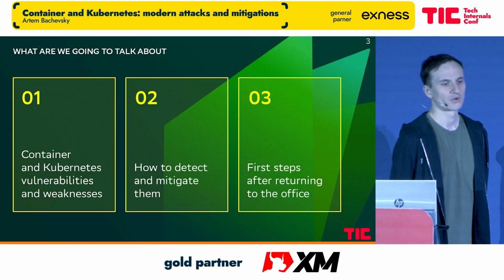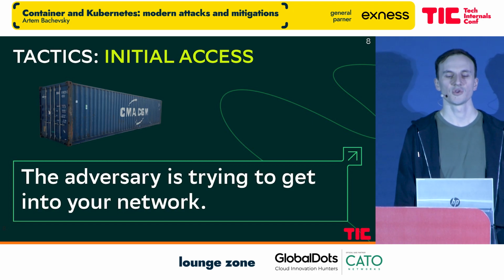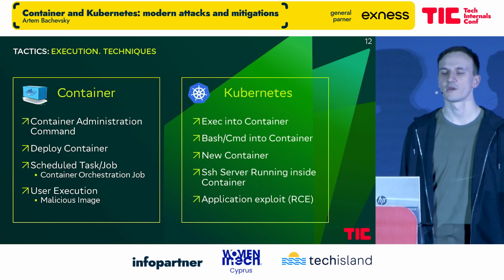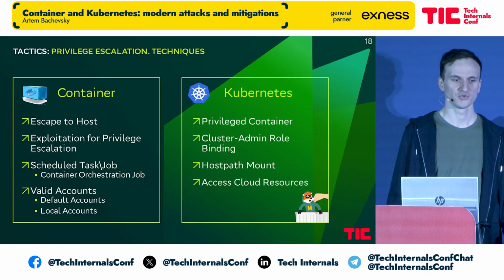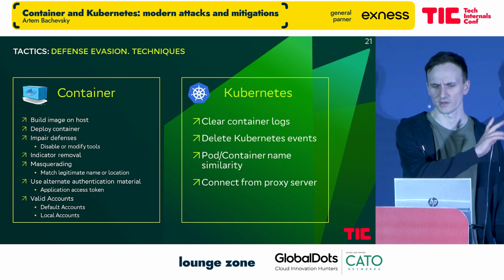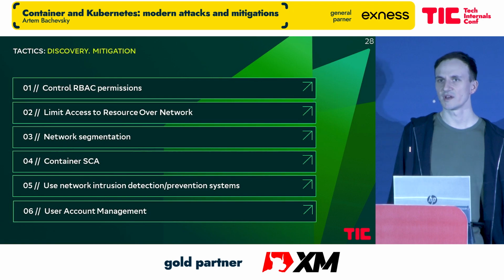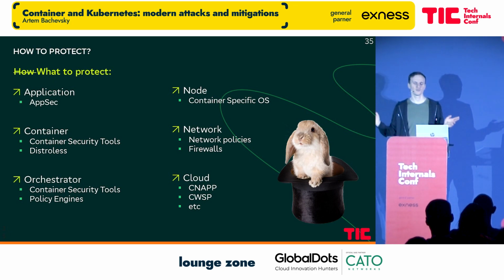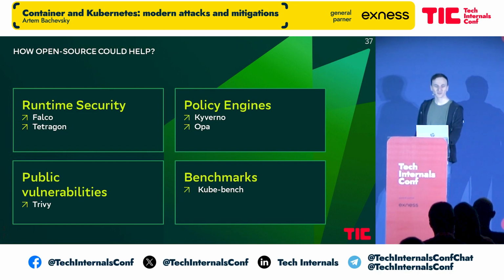Container and Kubernetes: modern attacks and mitigations / Artem Bachevsky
Tech Internals Conf 2024, Cyprus
19 April 2024

Each new technology brings us not only speed and convenience, but also dozen attack vectors, which, in turn, give new defense tools.

And solving the problem of protecting your container infrastructure, it would be nice to understand the tactics and techniques of attacks on it, as well to understand how to prevent and detect them.

In the talk we will try to understand top of the threats of containers on each stage of attack and operation mapped on popular framework matrices. And what to check after you will return to office!